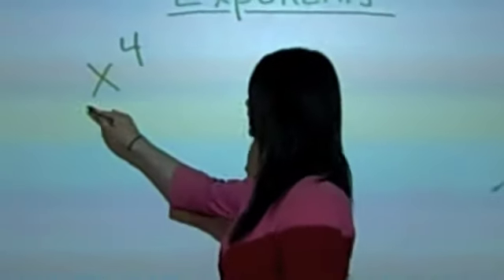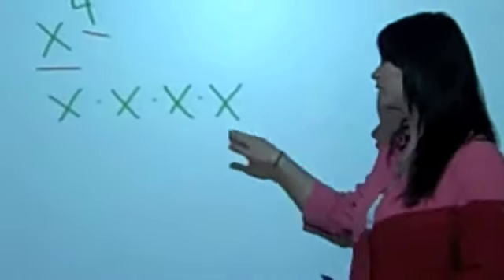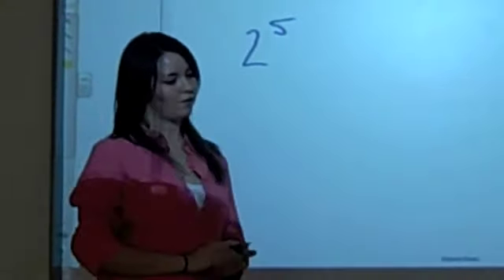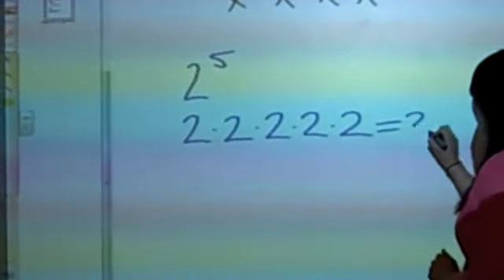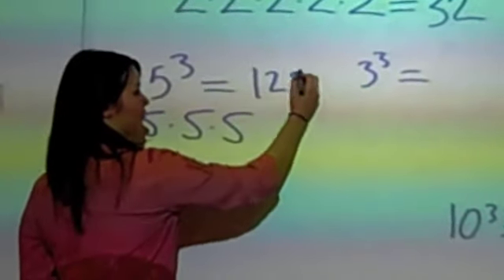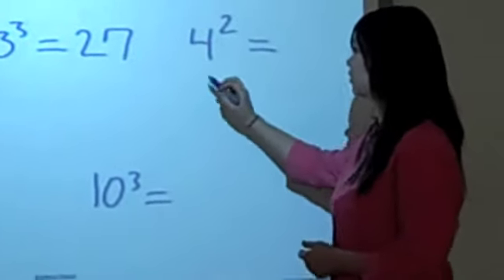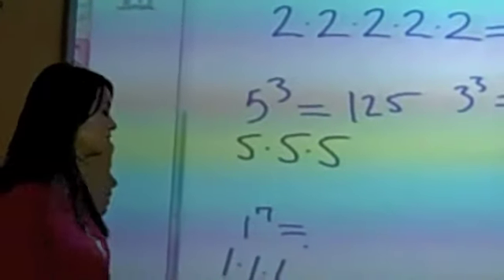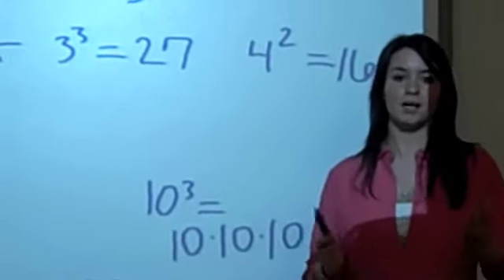Megan Math Lesson